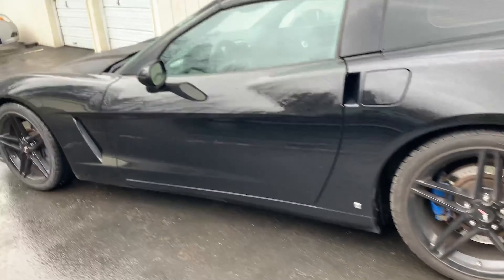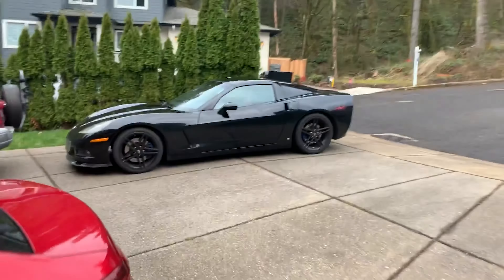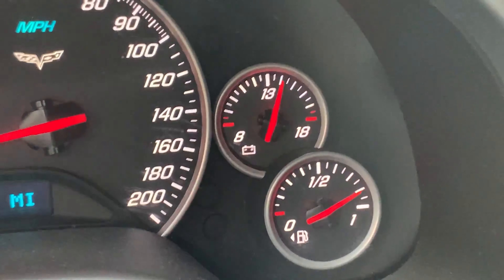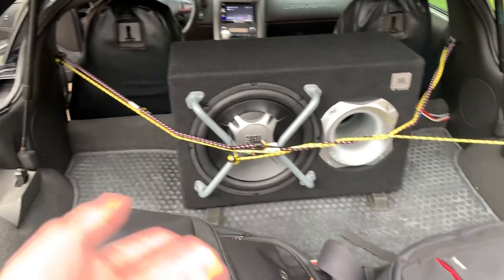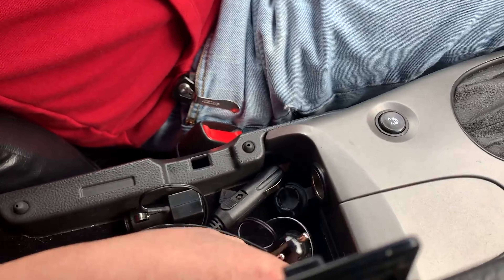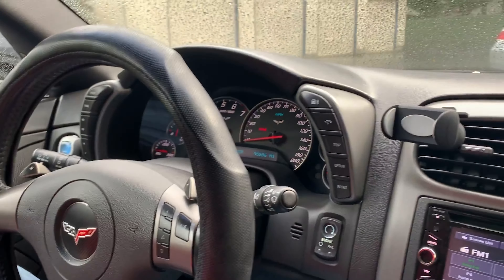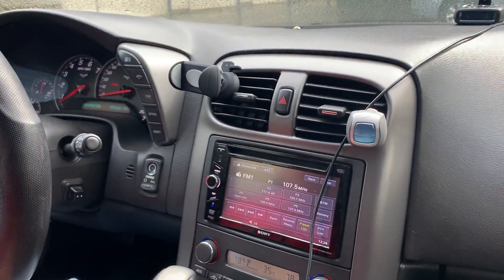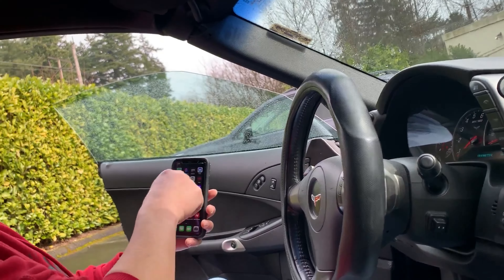Turo Renting Experience - Renting My First Corvette 2011 BLACK C6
before corvette i had no idea of the sports car world that excited. It is so unbelievably fun to drive a sports car especially a corvette since they are known for being very fast and fun to drive. its a night and day experience when compared to other cars. Corvette is my favorite car for sure in tell I can try out a Ferrai. Ferrari interior is not as crammed but corvette has more storage in the back hatchback. Weird to see hatchback on corvettes since thats what you normally see on a wagon like vehicle but they pulled it off and corvette has the most storage out of any sports car not to mention its performance to value ratio is among the best.